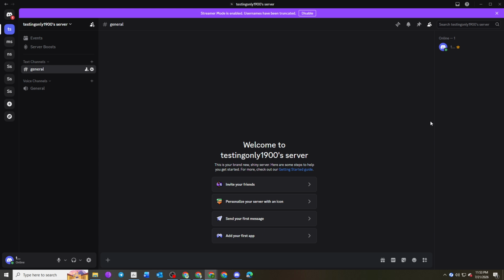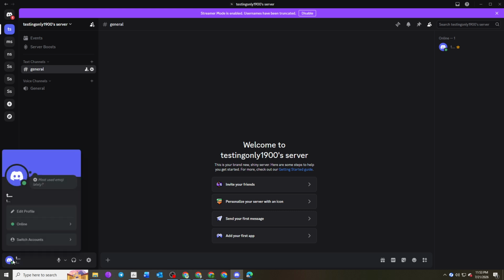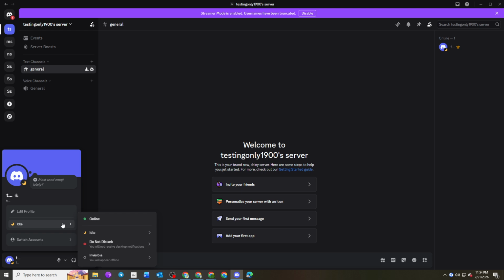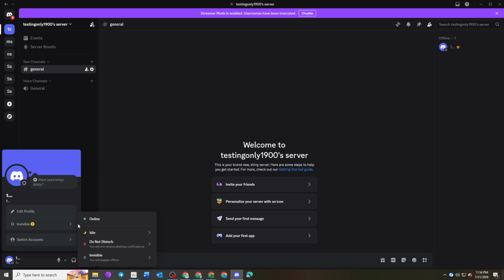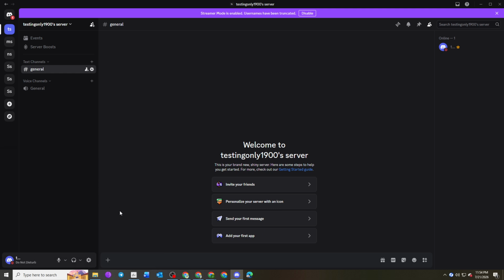How To Change Discord Status To Do Not Disturb, Idle And Invisible [2026 Guide]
In this video, we dive into the essential features of Discord, focusing on how you can easily change your status to Do Not Disturb, Idle, and Invisible. Whether you're looking to minimize distractions during intense gaming sessions or simply want to take a break without being disturbed, this guide has you covered with step-by-step instructions.

By the end of this video, you'll gain a clear understanding of each status type and when to use them effectively.